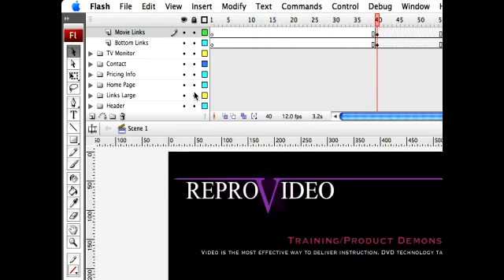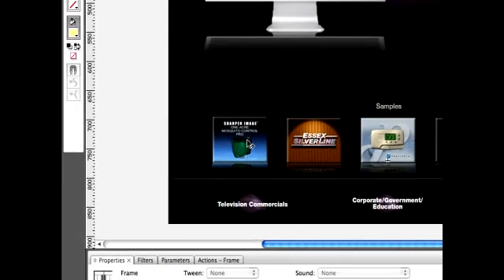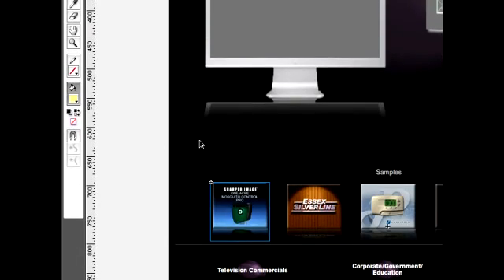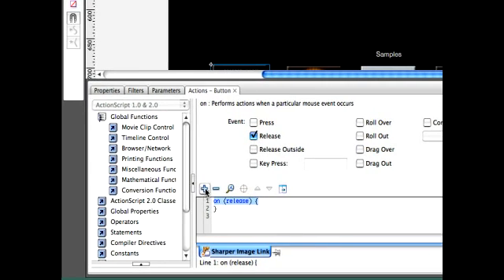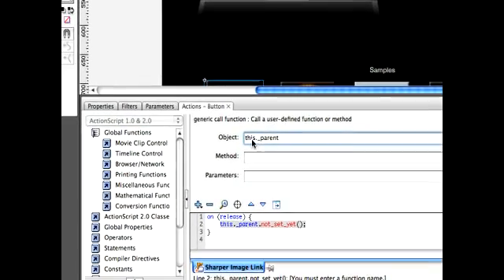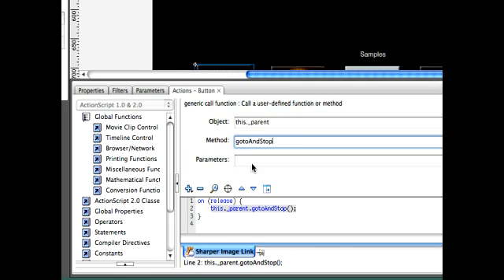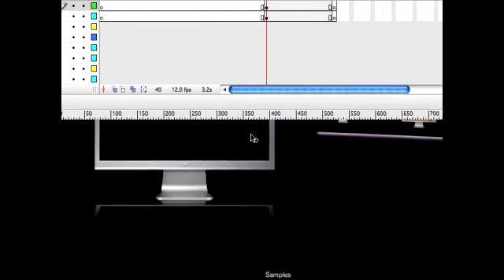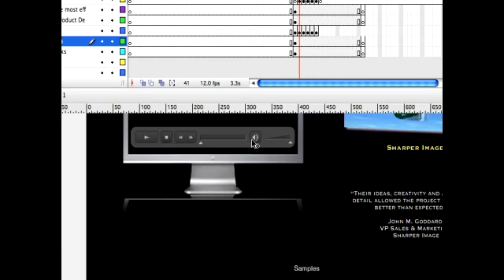Setting Up Timeline Symbol in Flash CS3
Setting Up Timeline Symbol in Flash CS3. Part of the series: How to Use Adobe Flash. How to control the timeline with a movie symbol in Flash; learn more about encoding video on websites in this free instructional video.